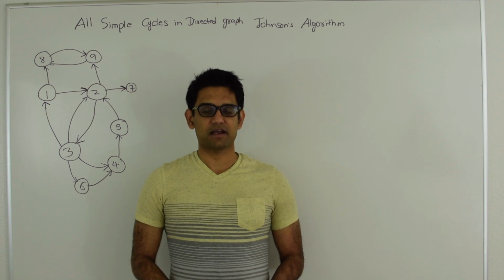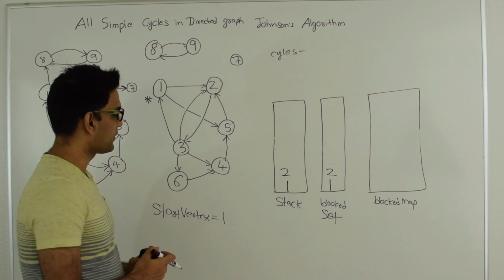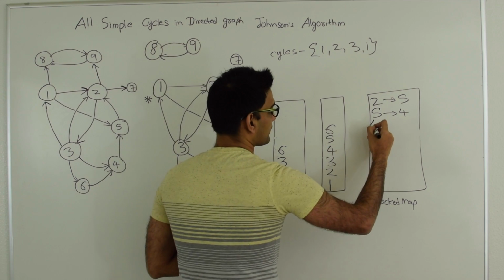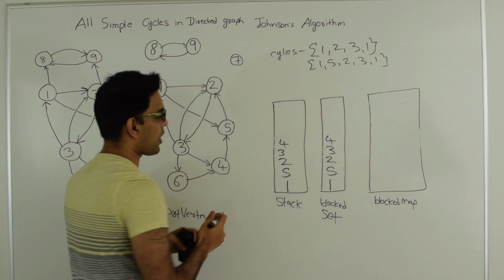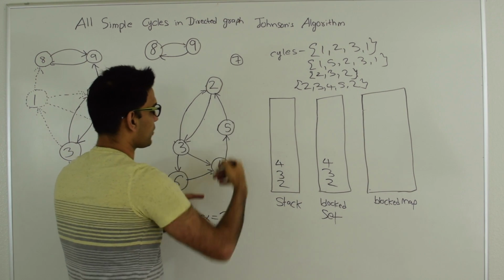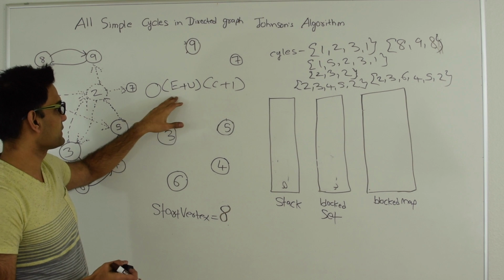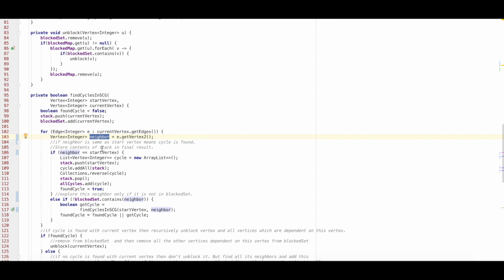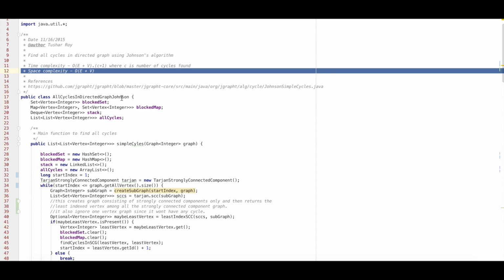Johnson's Algorithm - All simple cycles in directed graph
Using Johnson's algorithm find all simple cycles in directed graph.